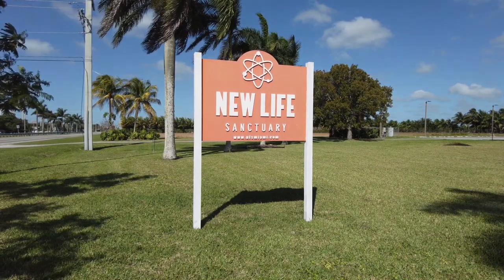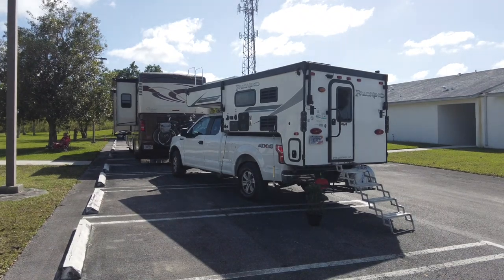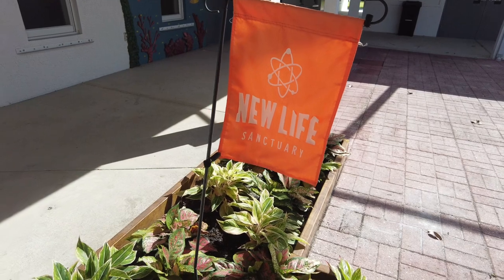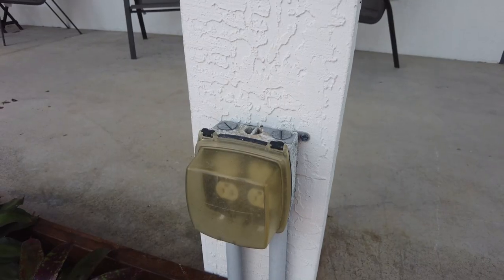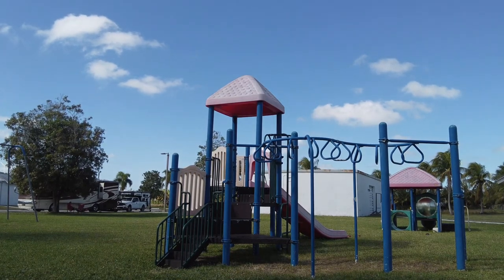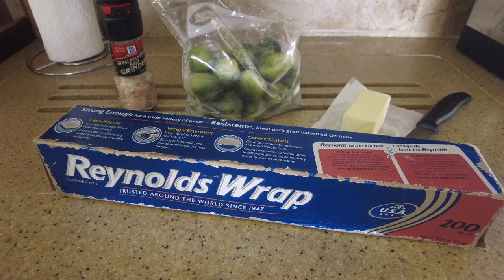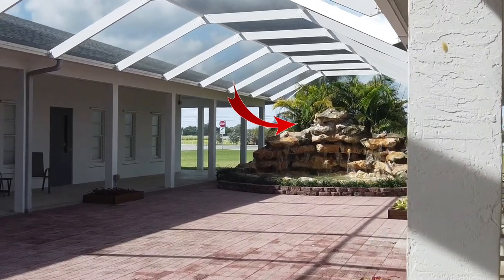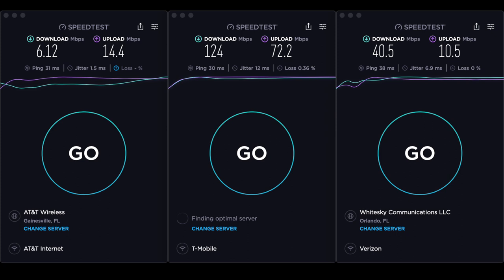Next-level Rest Stop: Welcome To The Incredible New Life Sanctuary!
Do you take your time to get to places and enjoy the journey as much as the destination? New Life Sanctuary in Miami, Florida is a great alternative to staying at a rest stop when headed to the keys. This is a Harvest Hosts destination. Once you are approved you are sent a very welcoming email that encourages you to use their facility. They have a pavilion, grills and  playground. In between the building there is a nice courtyard perfect for a morning coffee and reading.  The fountain provides a perfect atmosphere. Beware that they do have wild peacocks on the grounds and at night they do scream and it often sounds like a baby crying.  We had a wonderful time staying at this location.

⚠️ We will never comment to you saying that you have won (if you see that, its a scam and report it)

Chapters:
00:00 Introduction
00:24 Parking and set up
01:58 A look at the location
04:57 Coconut Trees
07:13 Pavilion and food
08:59 Can we catch the iguana sunning itself
09:50 Paying this Harvests Hosts
10:02 Packing up and enjoying the journey
10:41 Cellular Service Report

If you would like a tour of our Truck Camper and Monaco Class A RV by Dori & Mena, check out this

We're Mary and Fred! In 2020, we transitioned from part time RVing to full time and travel the country looking to help the nomadic community. We explore, experience and educate, because it's not too late to believe in Jesus.